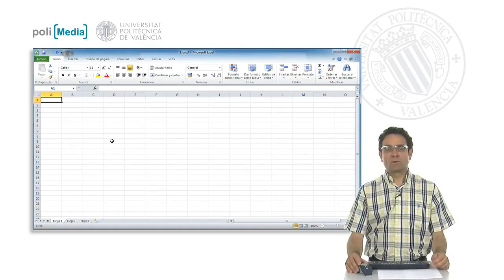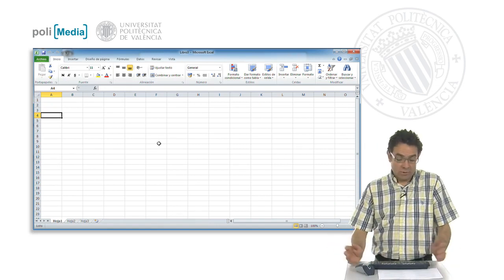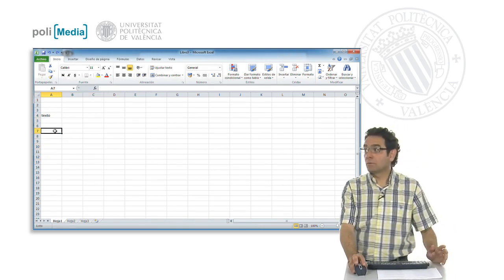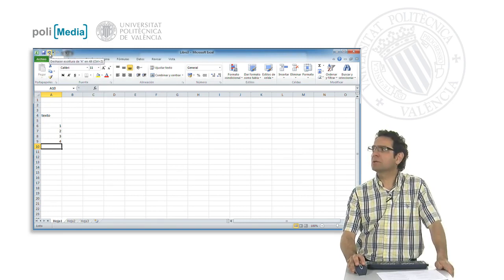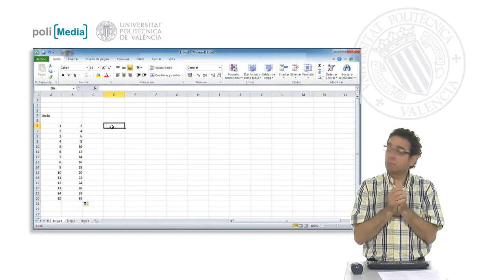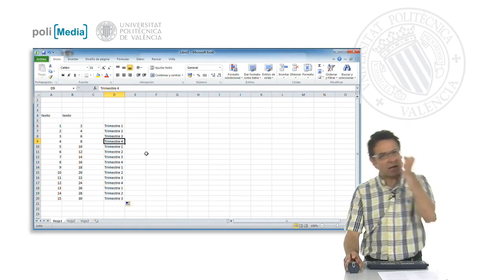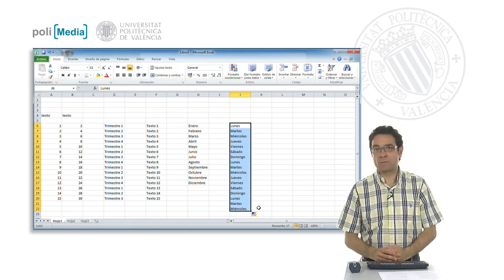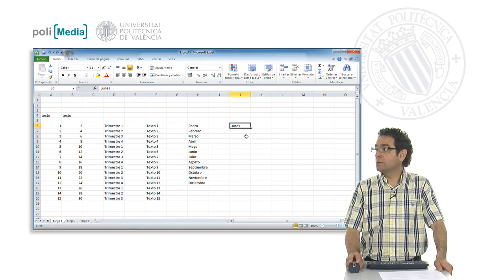Fill pattern | 40/170 | UPV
Título: Fill pattern